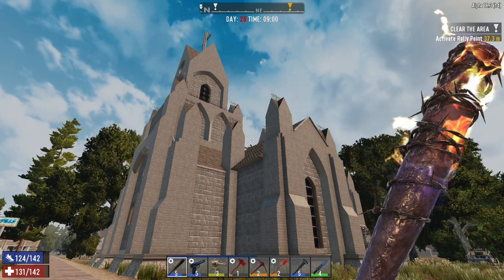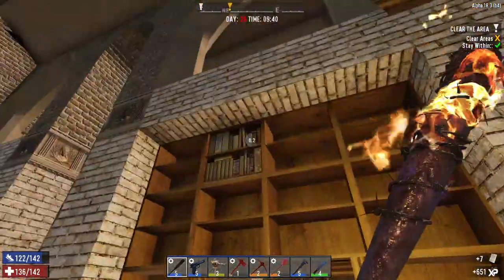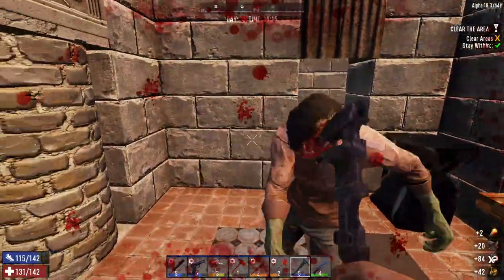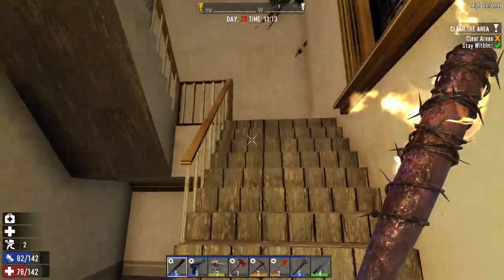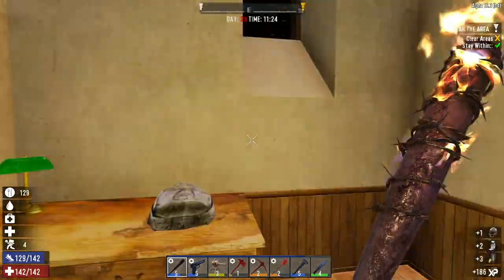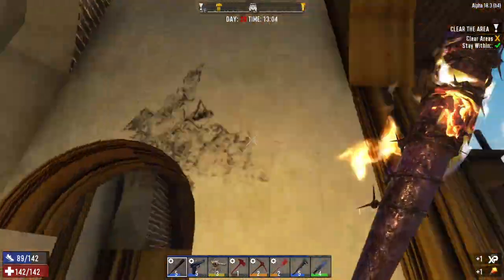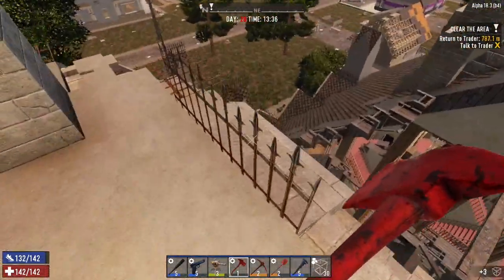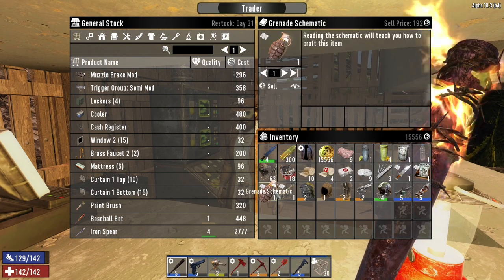Church P.O.I Good Loot! 7 Days To Die Alpha 18 Gameplay (Ep 27)